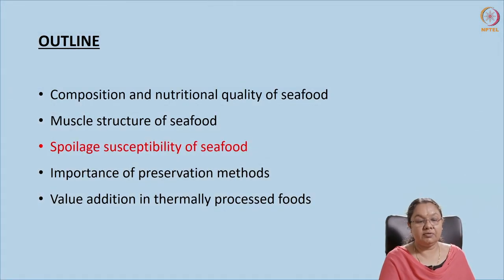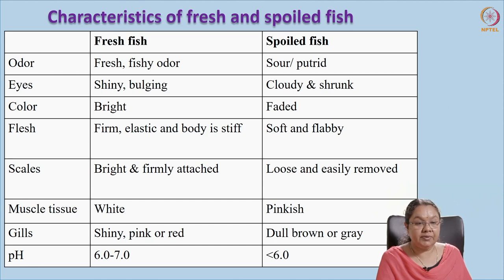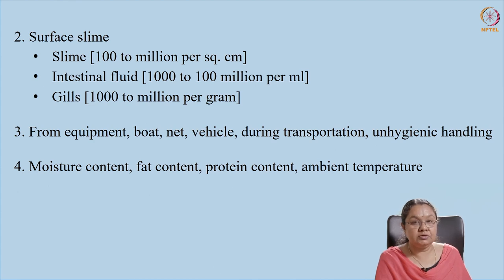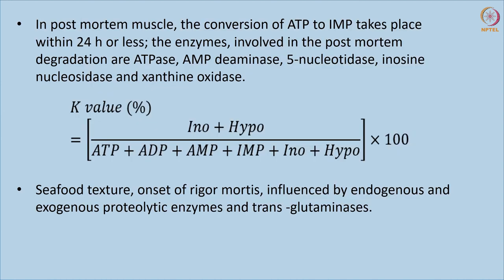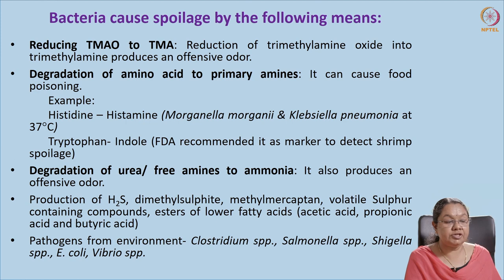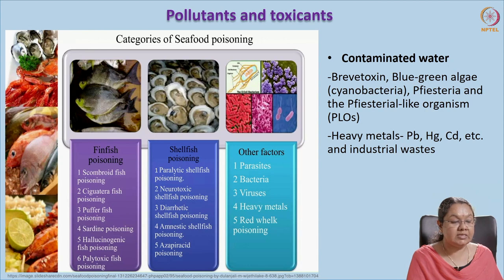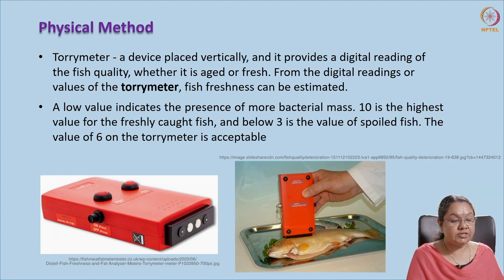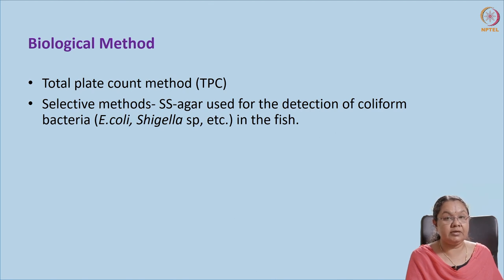Spoilage in seafood.